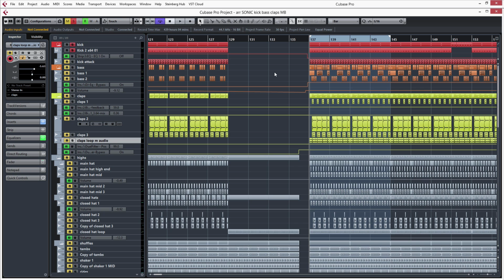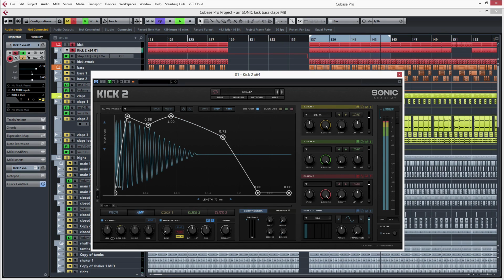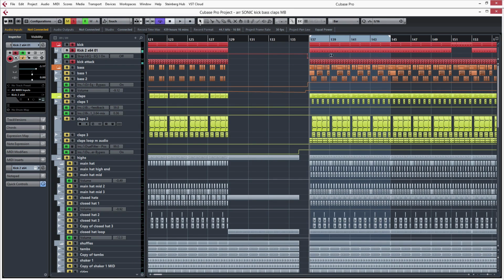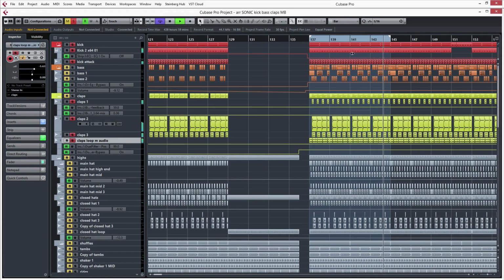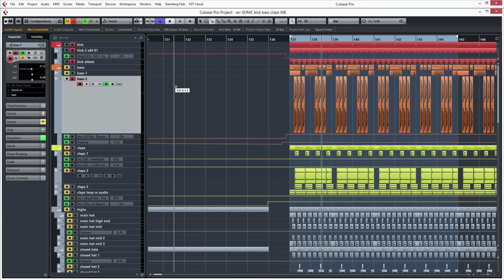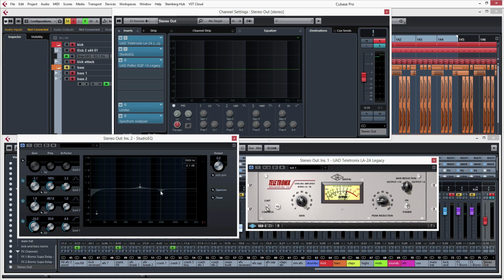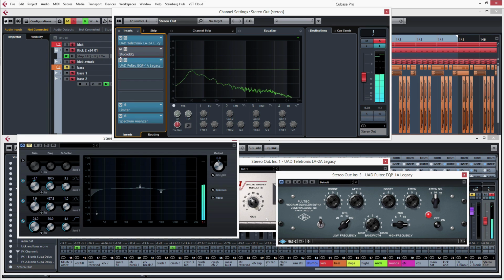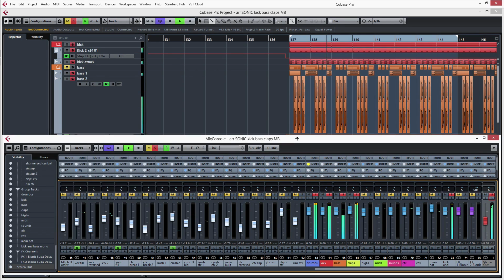How To Make Tech House 2017 with Rene Amesz - Kick, Clap and Master Bus Adjustments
Sonic Academy proudly welcomes back Rotterdam's very own House legend, Rene Amesz for a brand new course in How To Make Tech House 2017.

For this course, Rene takes us through a production masterclass with an epic, beat driven Tech House tune confirming why he's still top of his game in this genre.

Firstly we check out the basic template before we get a detailed run through of how he's shaped and sculpted each section of the track. We then get to see how to arrange the track using fills and effects to build tension along with the breakdown and buildup before we finish off with a look at how to optimise the master bus channel and get a perfect mix.

When it comes to rocking down the house, Rene has continued to blaze a trail through the years, innovating and pushing the movement forward, shown on his gig diary, from Australia to Russia, from London to Singapore, and of course in his home Holland where he still commands crowds wherever he plays.

Watch, enjoy, learn and create!

Not only that but we have teamed up with Can You Feel It Recordings to bring you another massive remix contest. After the huge success our recent contests we know the standard is getting higher so we're happily handing this track over to you to make it your own.
What is a competition without prizes? Well, first placed remix as chosen by Rene and CYFI will not only get a bunch of prizes from Sonic but also have their winning remix released by Can You Feel It Recordings where you will join the likes of Funkerman, DJ Licious, Keljet, GRAMOPHONEDzIE as label remixes.

So, ourselves and Rene Amesz are super excited to see what you guys can come up with - we know you can smash it. You can now download the parts from this awesome tune and start working your magic!
We have shown you how to make the tune, now it's over to you to get creative, make a dope remix of this track and show the world your production talent.

Contest ends - 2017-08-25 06:00:00 UTC